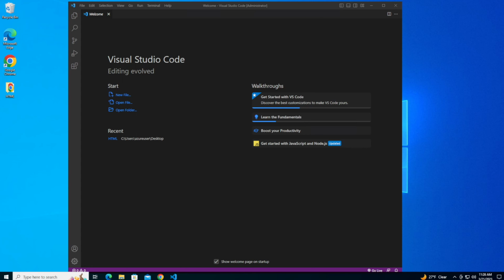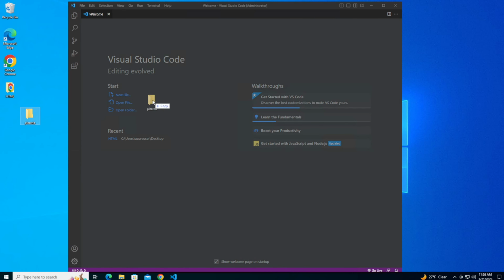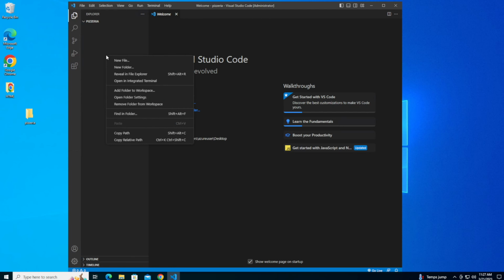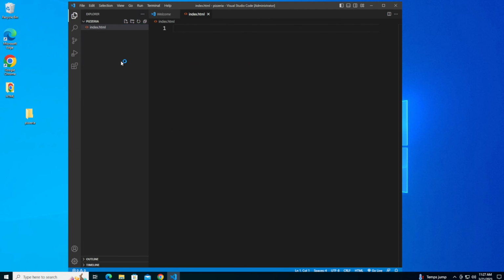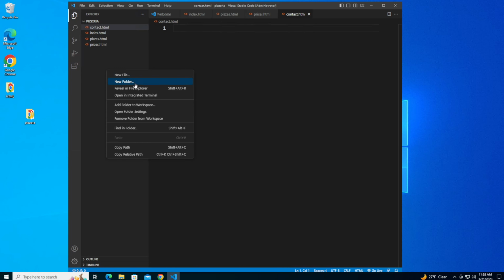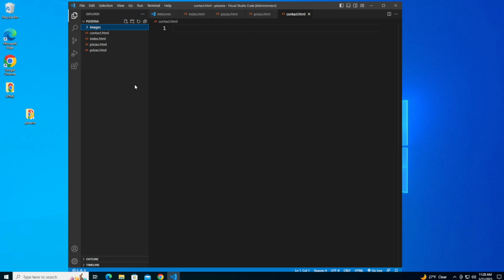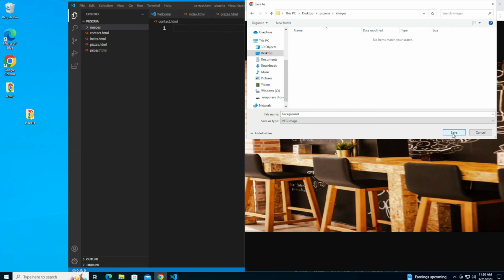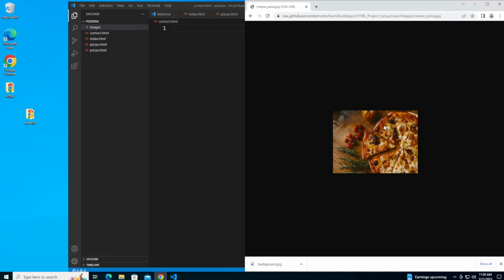Pizza-Powered Web Development: Setting up the File Structure for Luigi's Pizzeria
Ready to take your web development skills to the next level? In this video, we'll show you how to set up the perfect file structure for building a website for Luigi's Pizzeria using HTML. We'll guide you through the entire process, from creating a new project folder to organizing your files in a way that makes sense. Along the way, we'll share tips and tricks to help you stay organized, efficient, and focused. So, grab a slice of pizza and join us as we dive into the delicious world of pizza-powered web development!